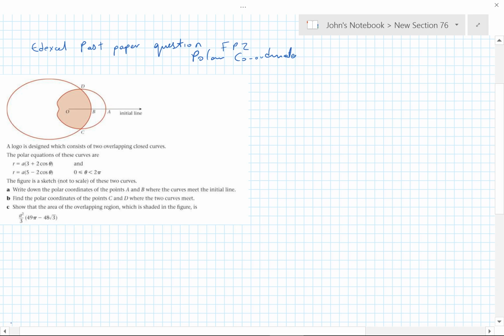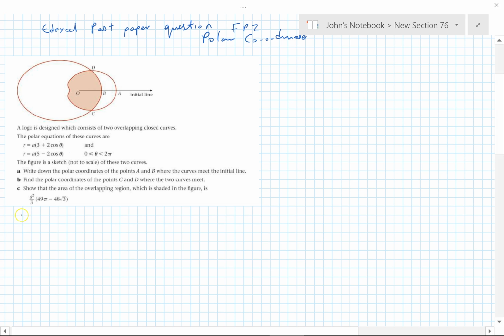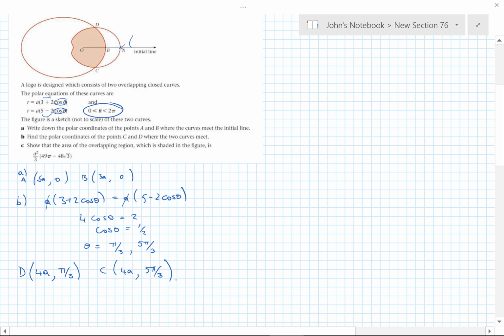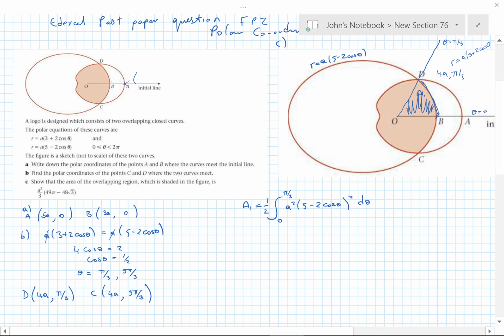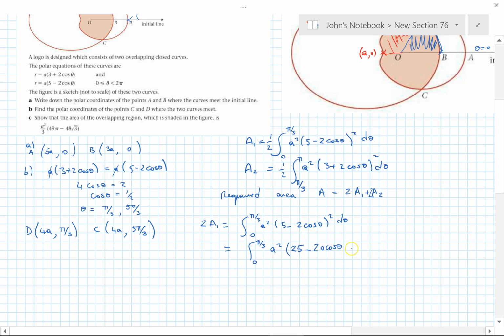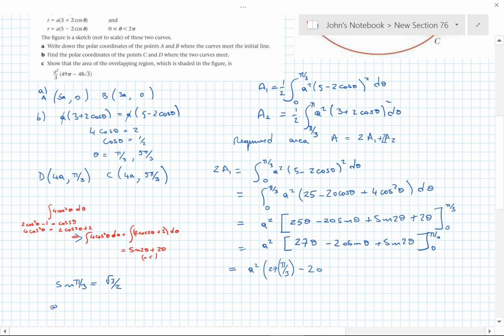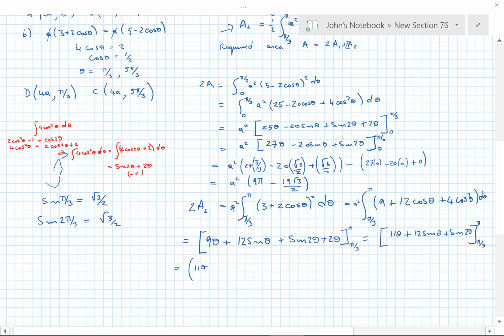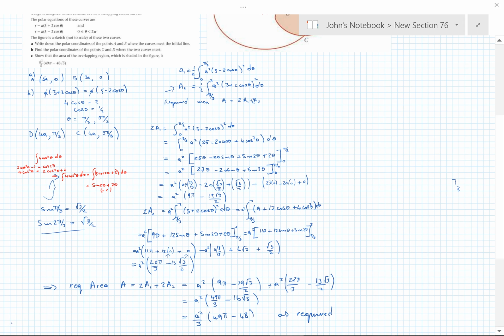FP2 Edexcel Polars Overlapping areas question